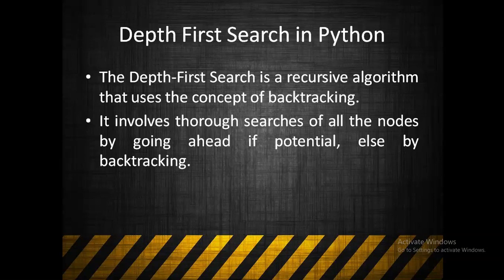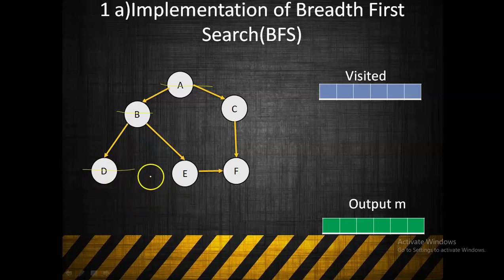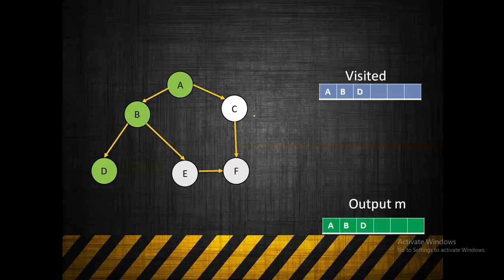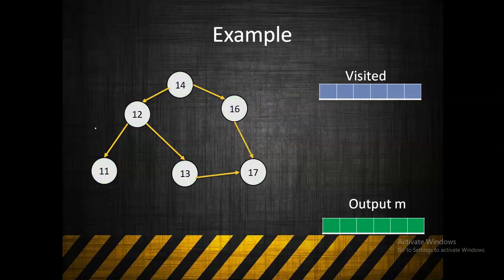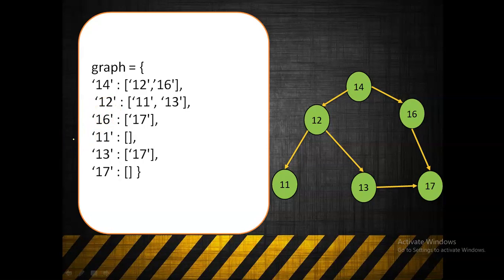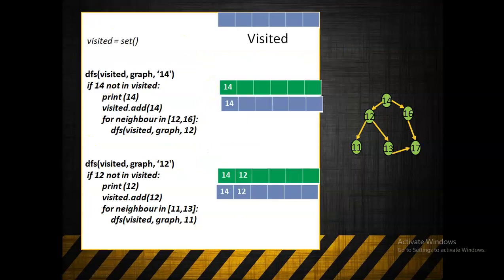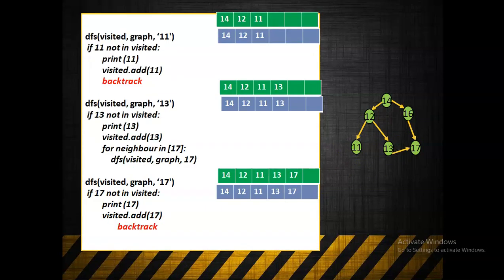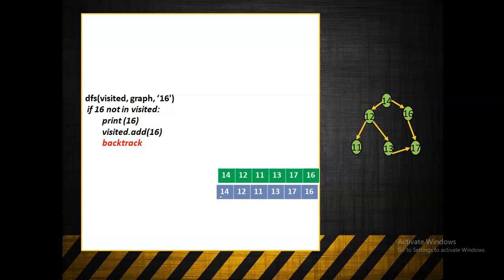CS3491 1-b Implementation of DFS